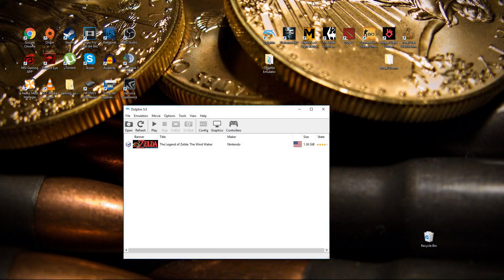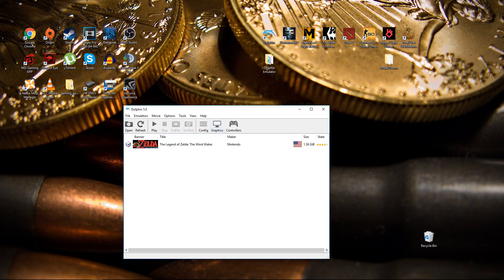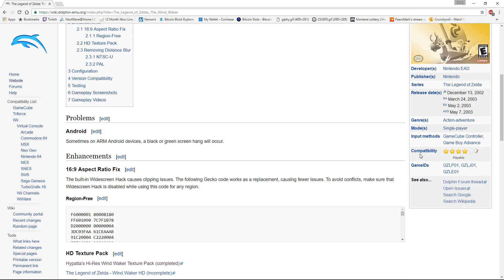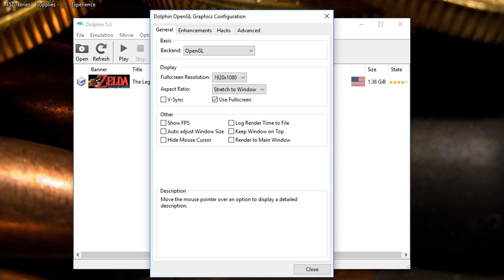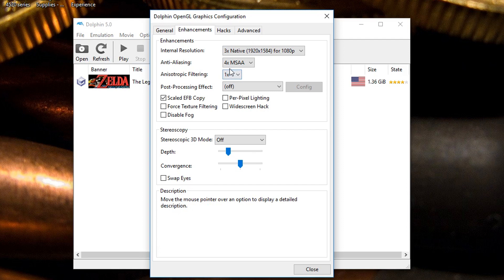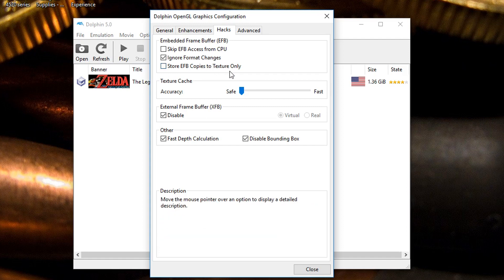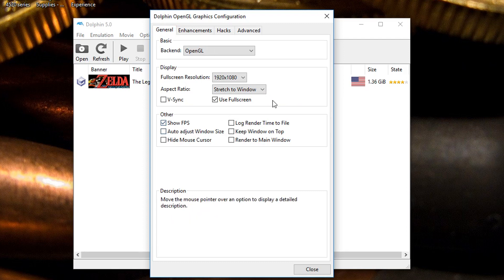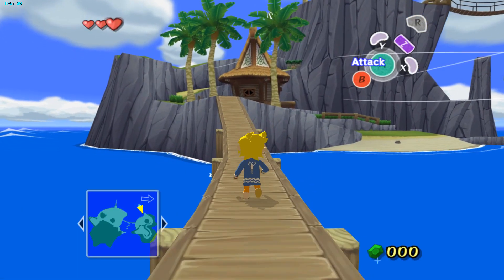How to Setup Dolphin Emulator v5.0 (LoZ: The Wind Waker Gameplay)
Sorry if I sound too monotone or boring I can't help it lol.